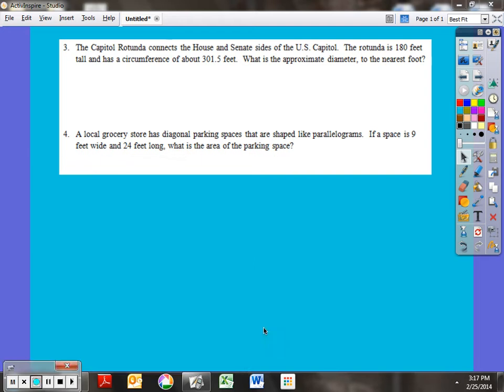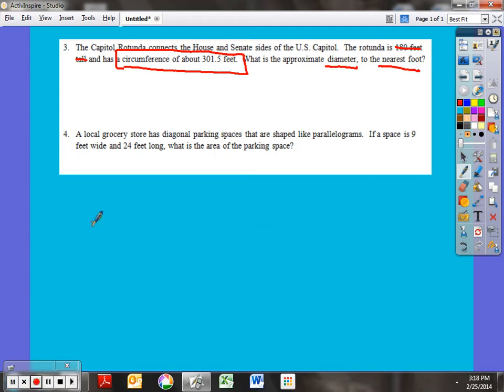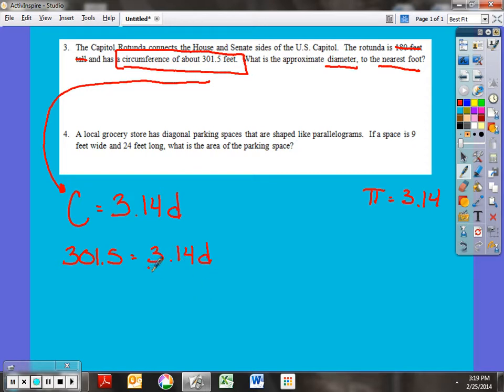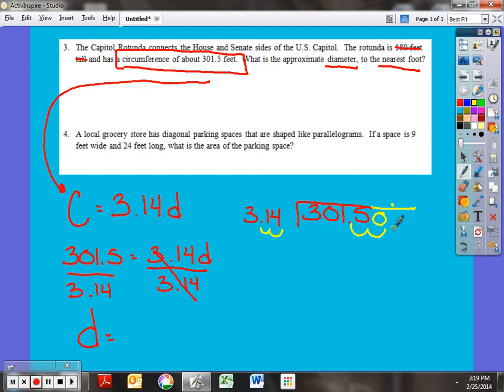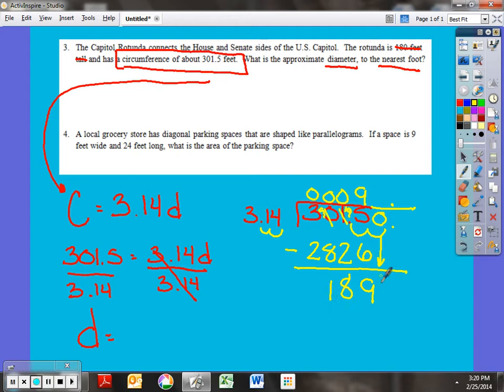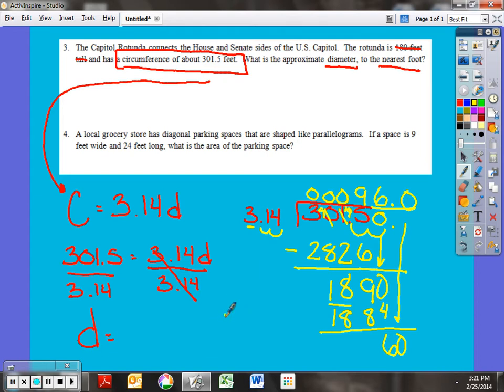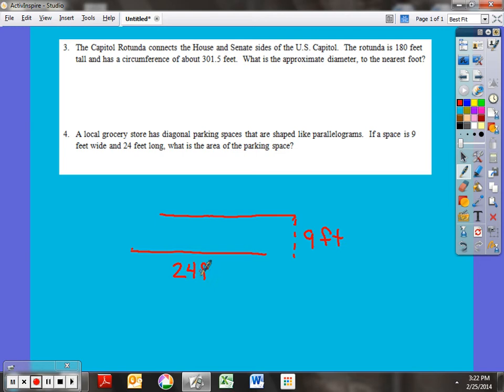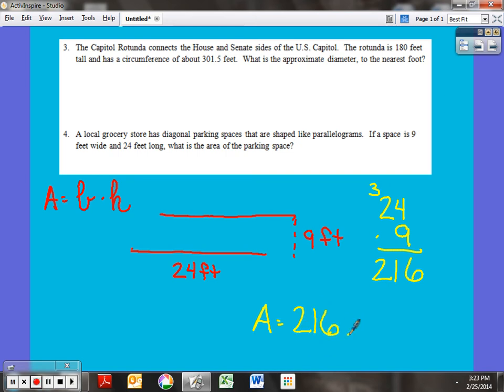Chapter Eight Pretest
This is a quick video on how to solve two of the questions from the Chapter Eight Pretest - Perimeter, Circumference, and Area.